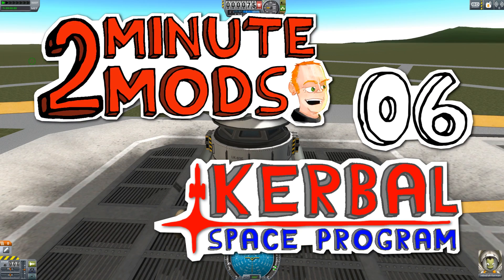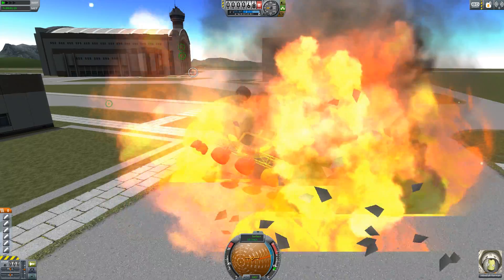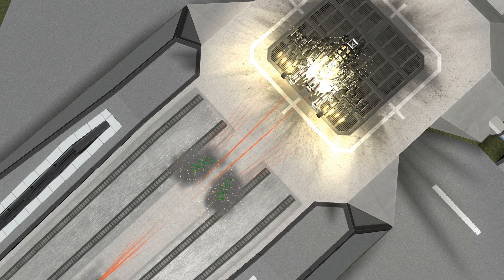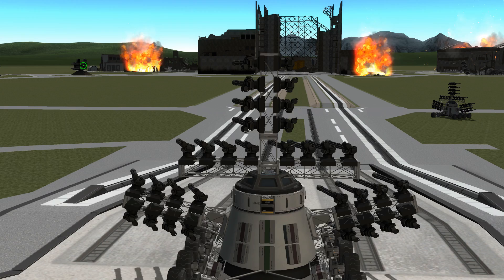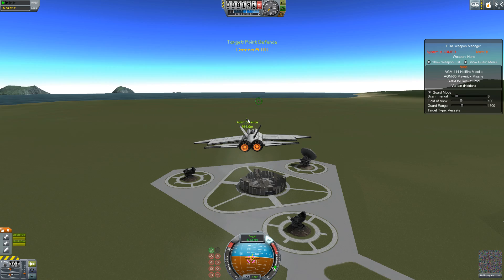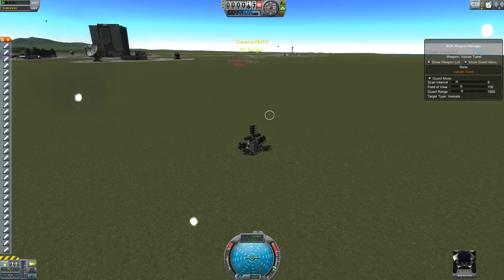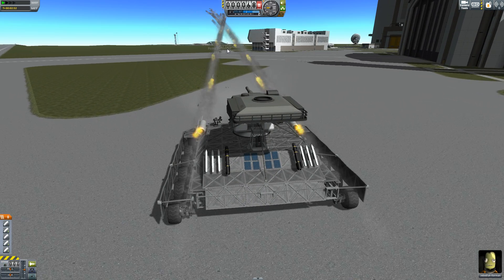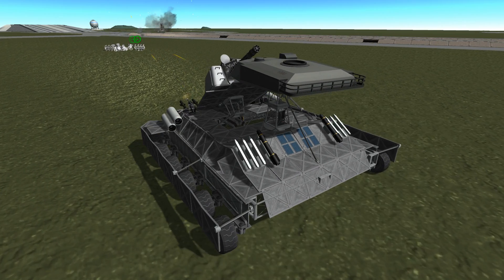BDArmory - 2 Minute Mods - Kerbal Space Program 06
Of course, I totally forgot to credit MightyMidget who suggested this top mod for KSP in a comment on our first video. Thanks, MM! This episode was a lot of fun to make. As I said, the mod isn't .90 current at present (Jan 15) but it will be updated soon and it seemed to work just fine for me.

Supporting this mod is requested often of the Dark Multiplayer mod developers. With luck we'll soon be able to build and blow up each other's vehicles in Kerbal Space Program!

Never heard of KSP? Where have you been?! In Kerbal Space Program, you must build space-worthy craft, capable of flying your crew out into space, without killing them. At your disposal is a collection of parts, which must be assembled to create a functional ship. Each part has its own function and will affect the way a ship flies (or doesn't). So strap yourself in, and get ready to try some Rocket Science!

__Follow us!